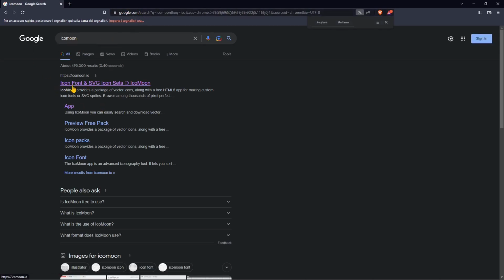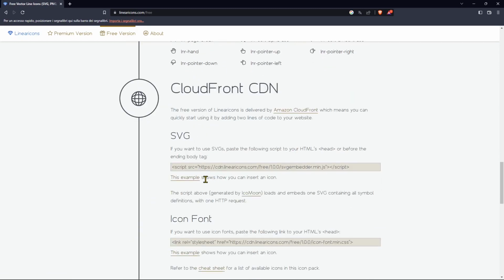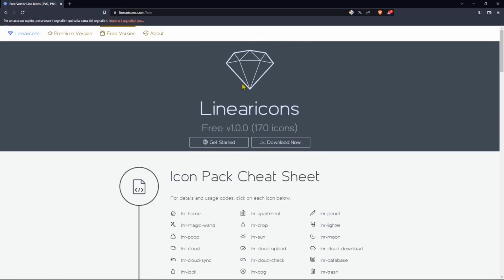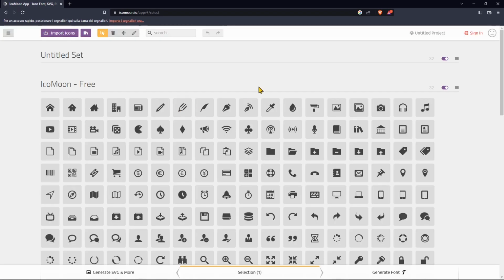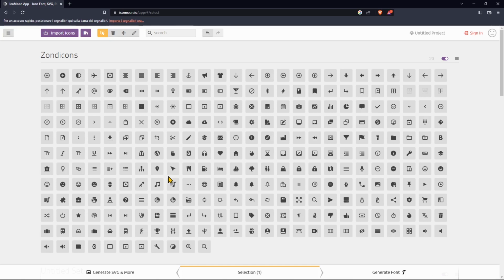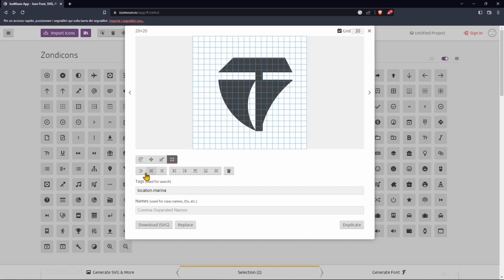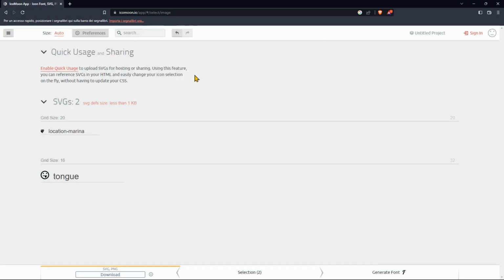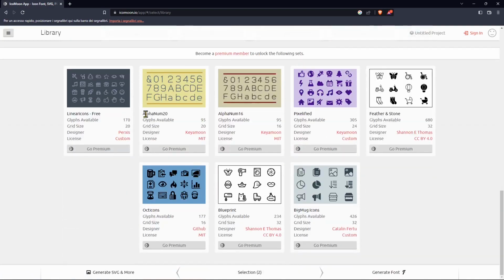Videoguide - Download Free Icon and Vector Graphics, Icons Packages for Web and App from Icomoon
Videoguide - Download Free Icon and Graphics, View and Edit, SVG Icons and Packages for Web and App from Icomoon Site